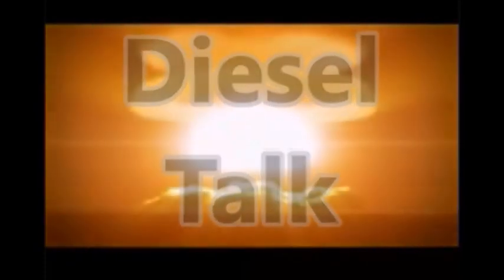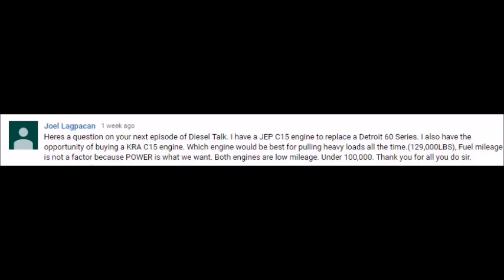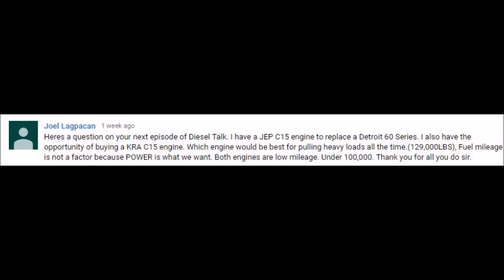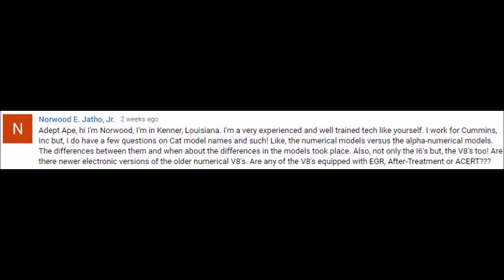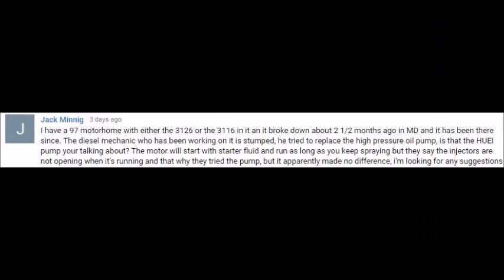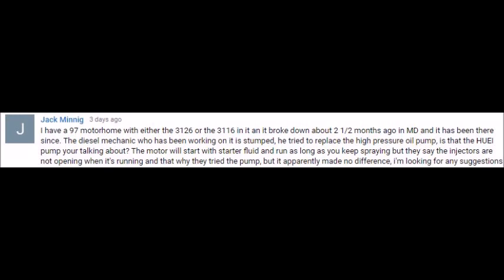Diesel Talk Episode 7. Heavy Haul Cat Engines, Engine Model Nomenclature, and Testing An ECM.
This episode of Diesel talk has several good questions.  What is a good heavy haul C15 prefix and what is a KRA and JEP designation?  What is a 3116, C7, C13, and 3408, what is the meaning of the numbers?  How to test a Cat ECM without any special tooling?